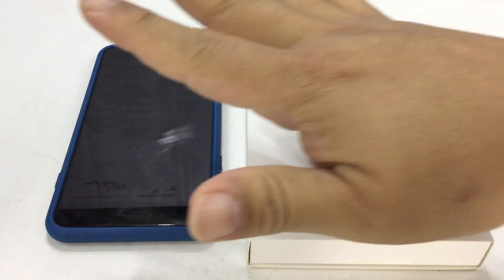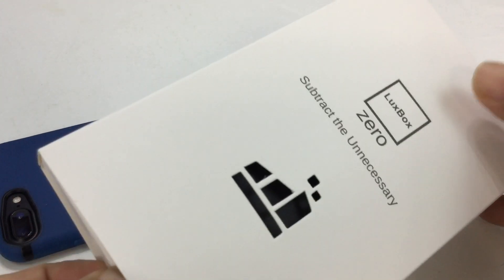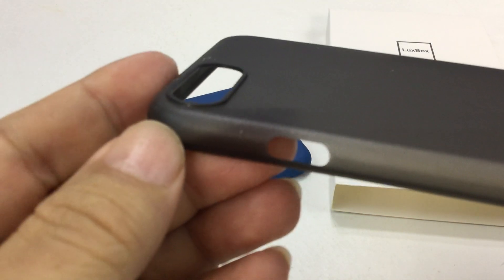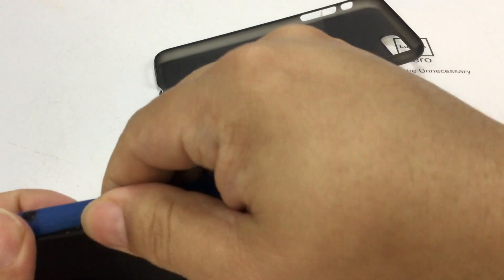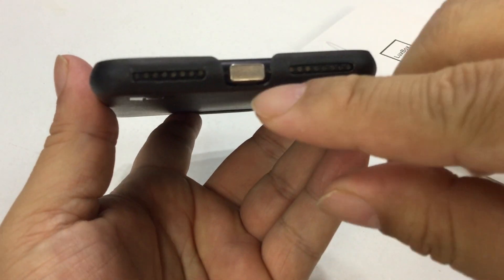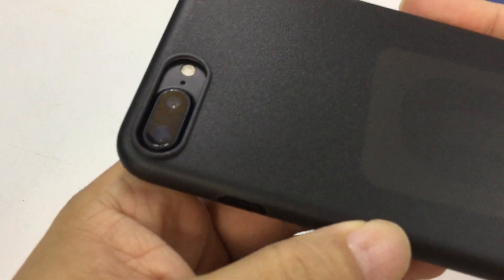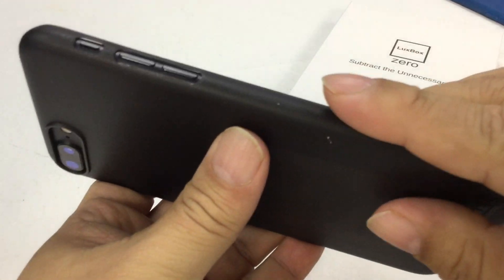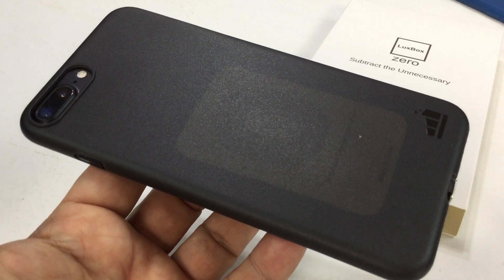Slim Gray LuxBox Case ZERO for the iPhone 7 Plus Review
Why LuxBox Case ZERO?
ABOUT
You don’t want to sacrifice your personal style for the sake of protecting your iPhone.

• You hate the way your case doubles the size of your phone, but you’d much rather carry a brick around than risk introducing a new crack to your screen.
• You could purchase a stylish case, but you're afraid that it won’t actually do anything to protect your iPhone.
• You don’t really want to be carrying around a hunk of plastic, but you also don’t want your phone all exposed and vulnerable.

After all, you purchased your iPhone to enjoy all of it's features, right?
Now it seems you'd rather limit them by caging your phone in a hulking piece of plastic.

What iPhone sizes does LuxBox Case ZERO fit?

For now we will only be producing LuxBox Case ZERO for the standard 4.7 inch versions of iPhone: iPhone 7, iPhone 6, & iPhone 6S

How can the same case fit both the iPhone 7 versions and the iPhone 6 versions?
Both the iPhone 7 & iPhone 6/6S are essentially the same size, the dimensional differences are only very small (about the size of the radius of a single strand of hair). The fitting difference is primarily due to the larger size of the camera openings and the different port fenestrations of the iPhone 7 versions.
Will LuxBox Case ZERO protect my phone?
Yes.  LuxBox Case is made with a beveled rim that extends beyond the screen surface to protect against impact in case of an accidental drop on most surfaces.  The rim covers all four corners of the phone, which along with the screen surface is the most vulnerable areas when it comes to drop impact.  In addition, there is an extended rim around the edge of the camera opening that extends out beyond the camera surface to protect the camera as well.
What if I want to return it because it doesn’t work for me?
How does the 365 day replacement plan work?
If for any reason, LuxBox Case ZERO breaks or stops functioning properly within the first year of use – contact us and we will send a return label and another LuxBox Case ZERO at no cost to you if it’s a domestic purchase. Expedition Money LLC